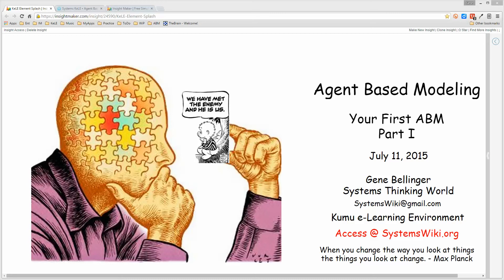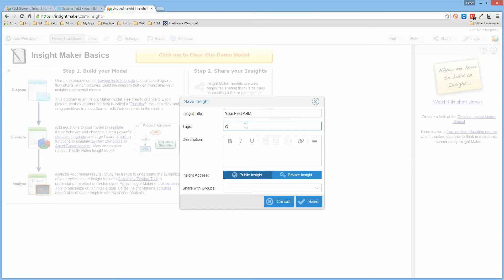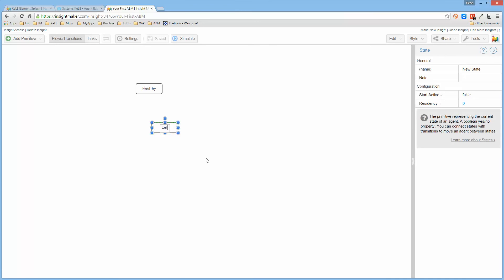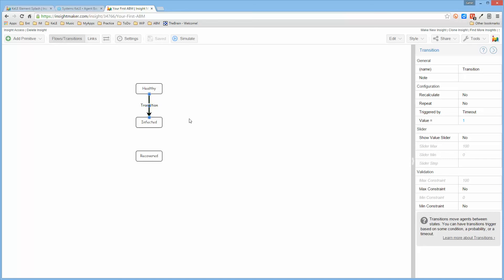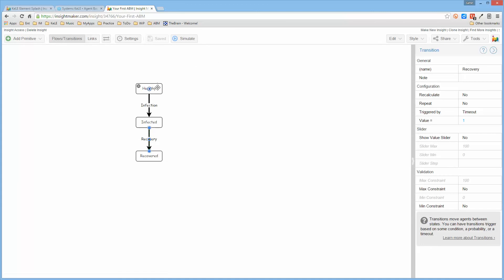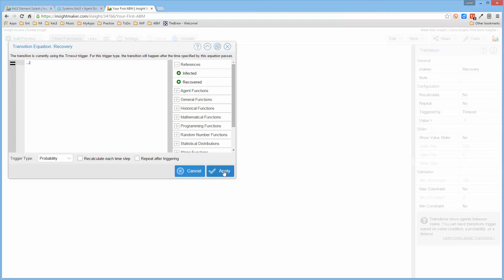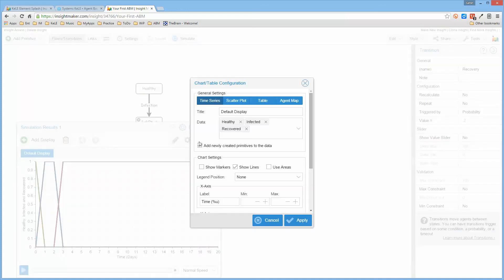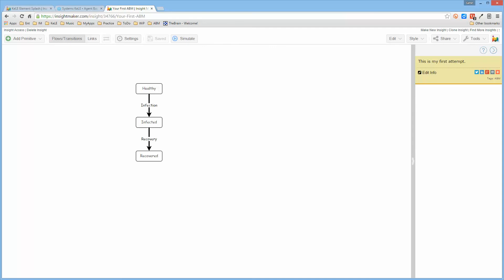Your First ABM/Part I xRev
Steps for creating your first Agent Based Model in Insight Maker.